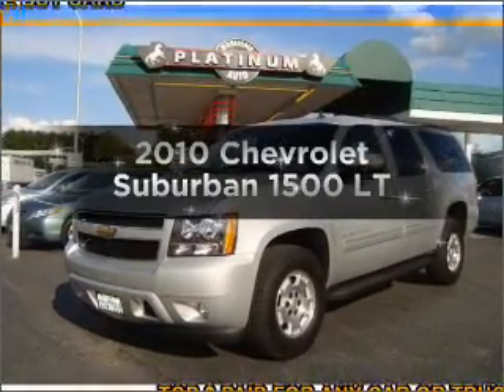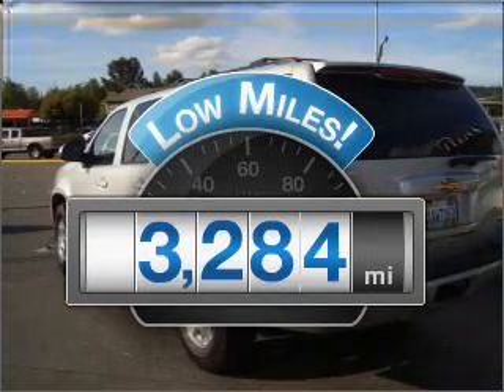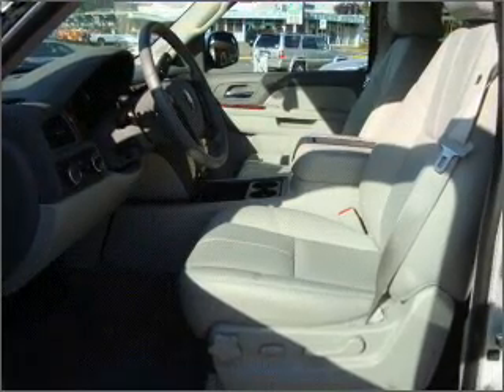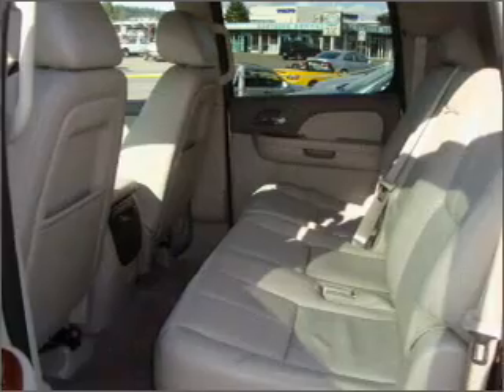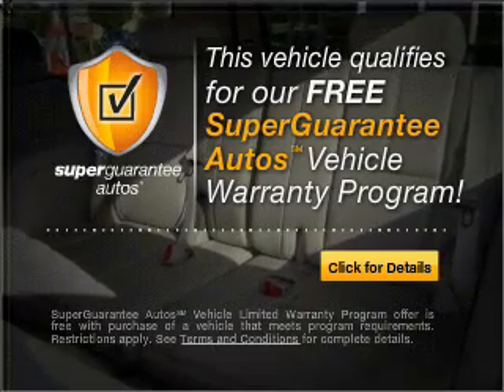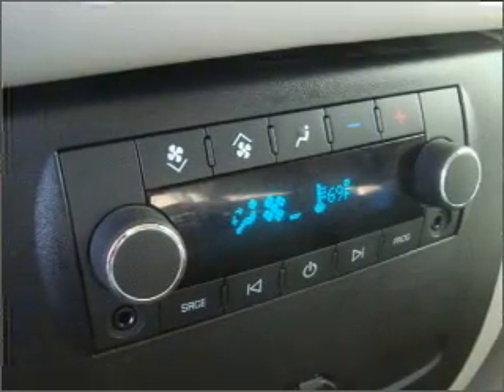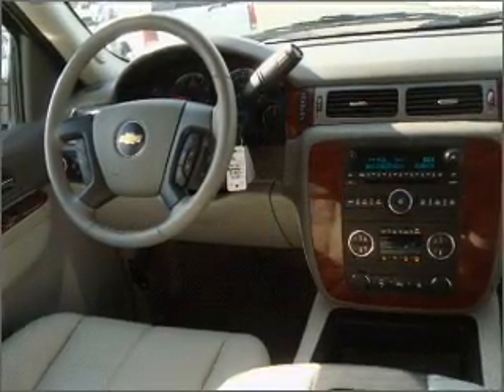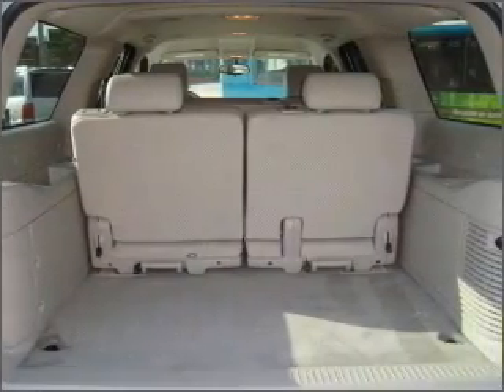2010 Chevrolet Suburban - Bellevue WA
Year: 2010
Make: Chevrolet
Model: Suburban
Trim: 1500 LT
Engine: 5.3 liter 8 cylinder 16 valve
Transmission: 6-Speed Automatic
Color: Silver
Mileage: 3284
Address:
11839 N.E. 8th St.